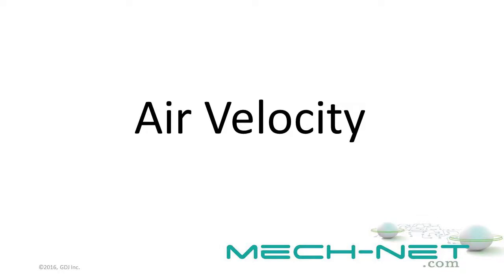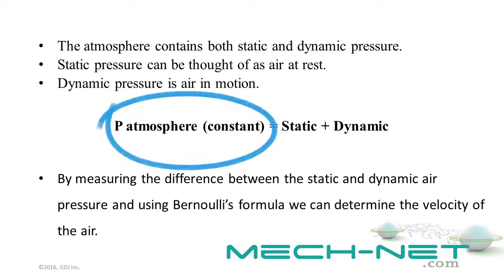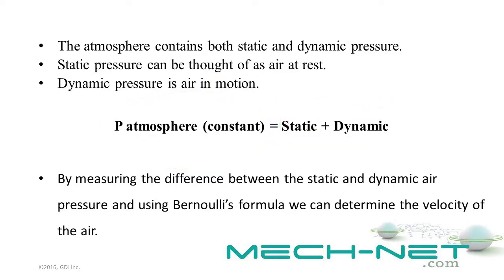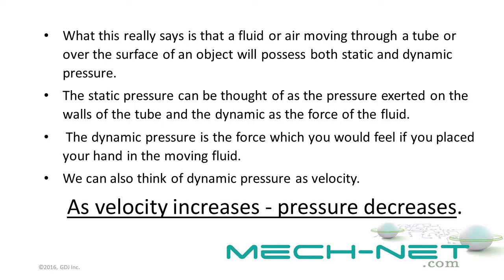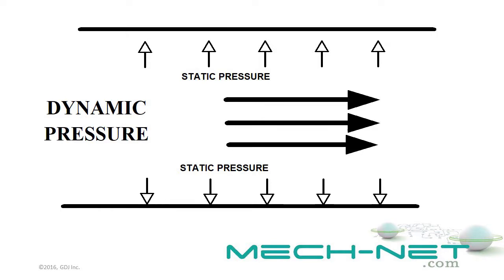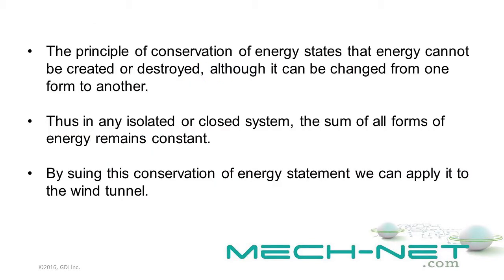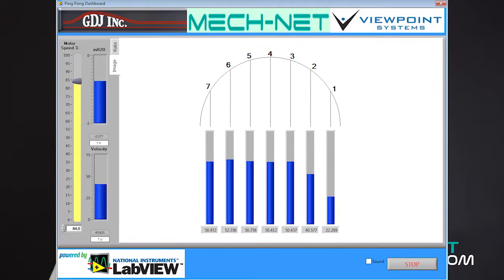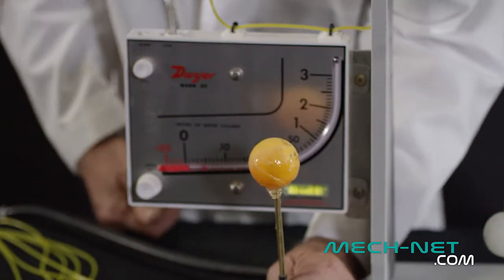Air Velocity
This is the third lesson in our Aerodynamics section through MechNet. In this lesson we cover air velocity and the effects it can cause.